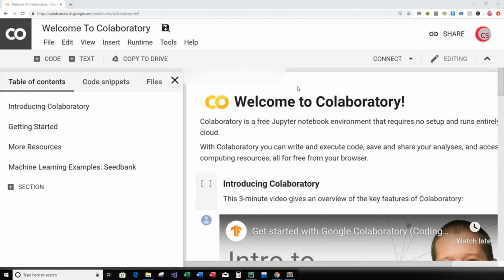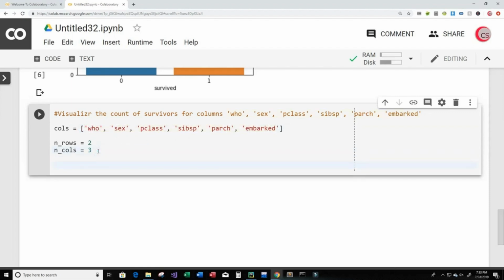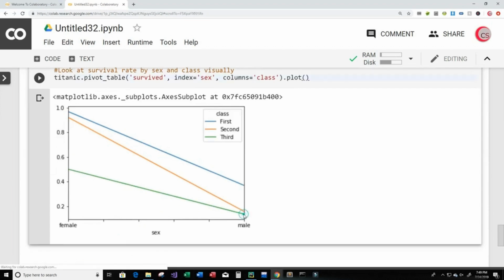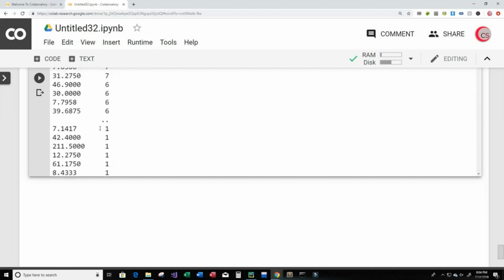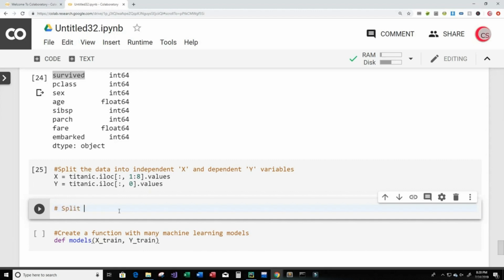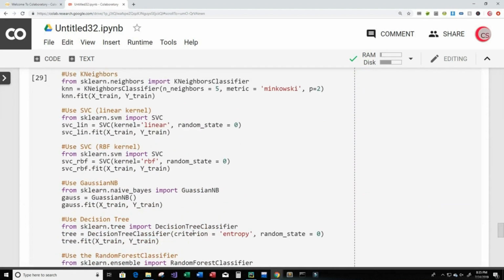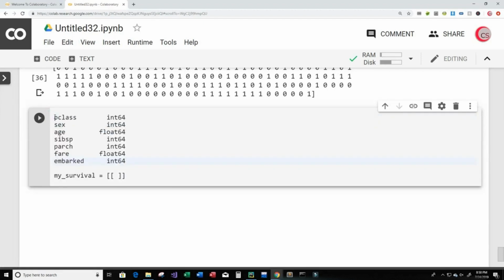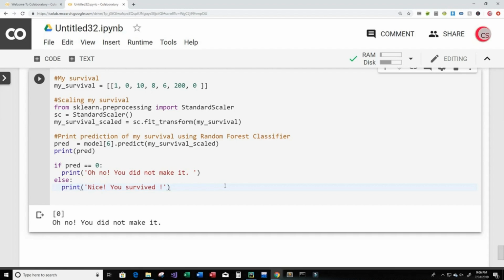Predicting Titanic Survivors with Machine Learning: A Data Science Project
Analyze the Titanic data set using the python programming language.

📚Helpful Python Programming Books📚
      ► Hands-On Machine Learning with Scikit-Learn and TensorFlow:
      ► Learning Python:
      ►Head First Python:

Note: The original video had a buzzing sound and may be taken down in the future. This is a fix to that video.